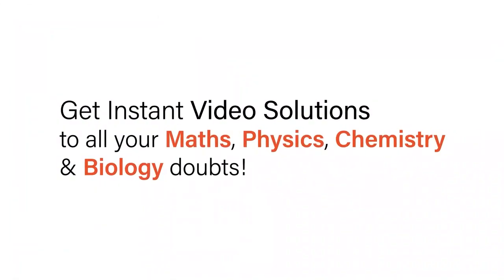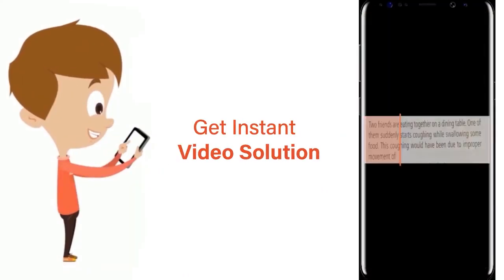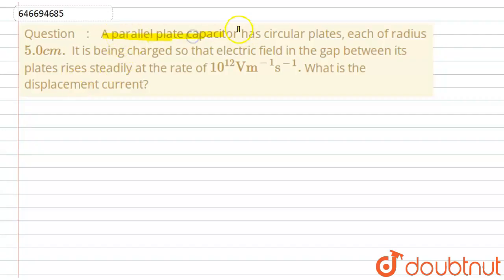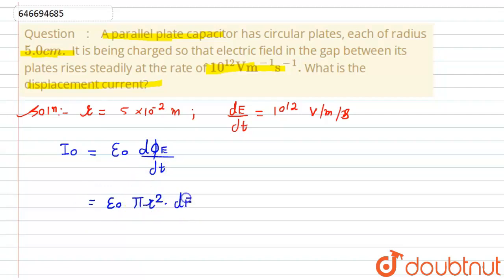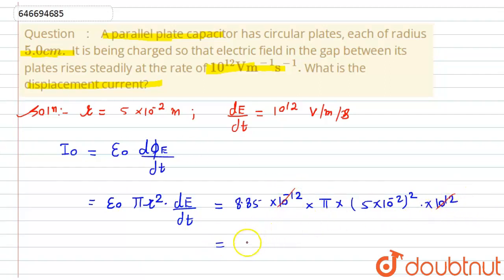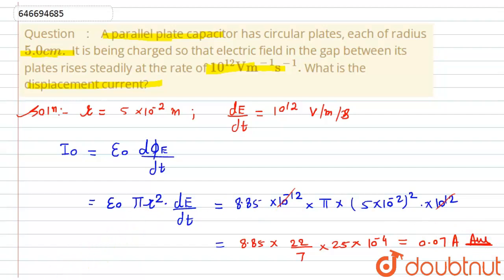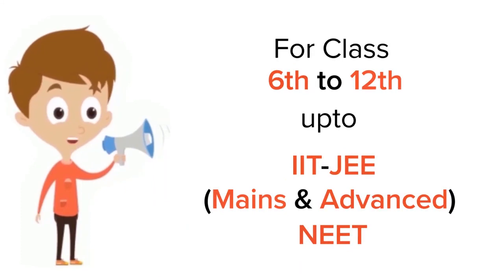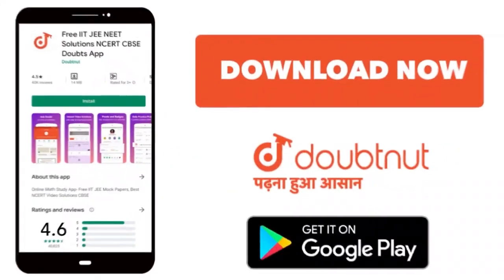A parallel plate capacitor has circular plates, each of radius 5.0 cm. It is being charged so th...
A parallel plate capacitor has circular plates, each of radius 5.0 cm. It is being charged so that electric field in the gap between its plates rises steadily at the rate of10^(12) Vm^(-1)s^(-1).What is the displacement current?
Class: 12
Subject: PHYSICS
Chapter: ELECTROMAGNETIC WAVE & WAVE OPTICS
Board:IIT JEE

👉 Have Any Query? Ask Us.